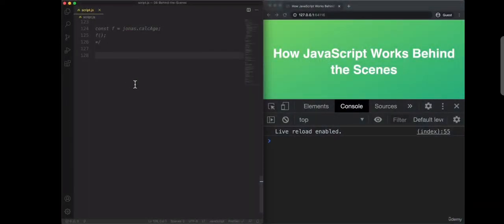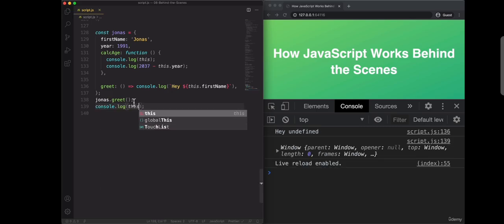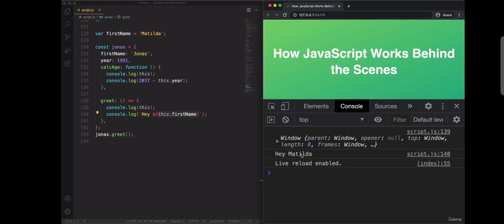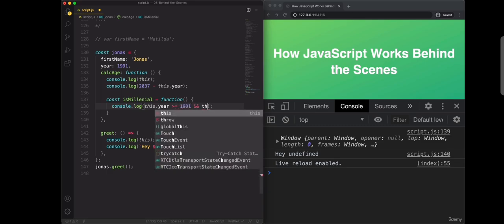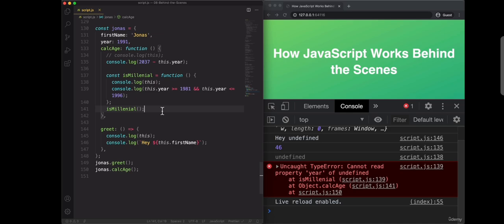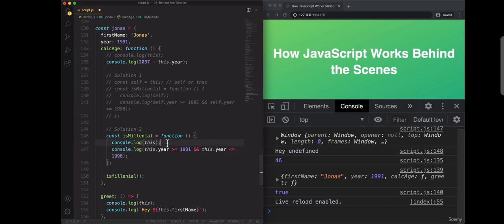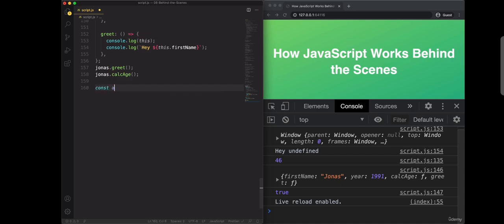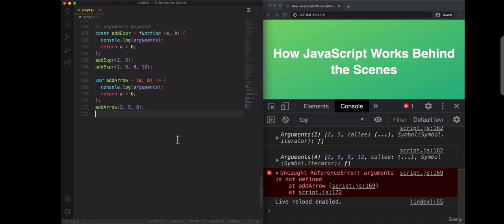Regular Functions Vs Arrow Functions